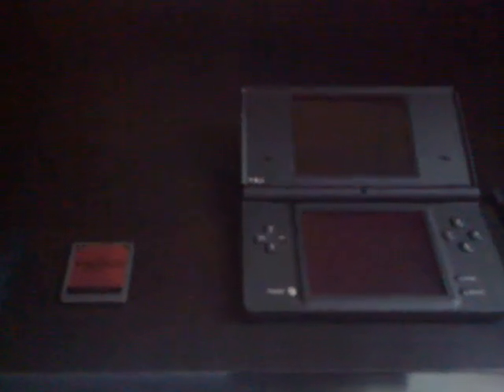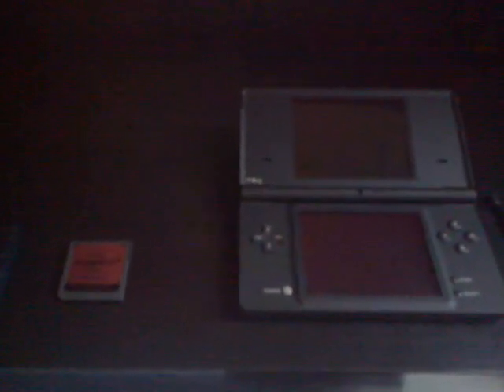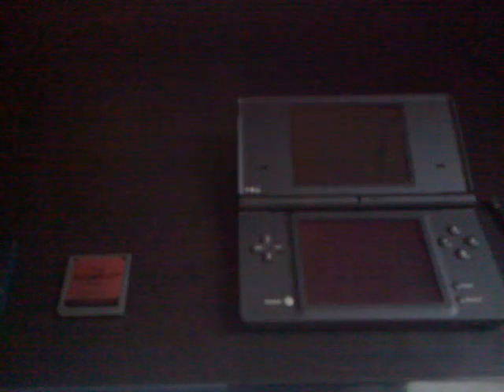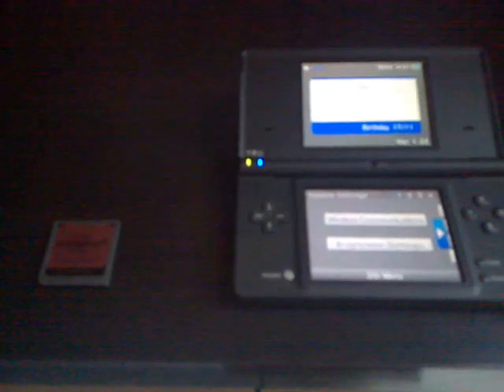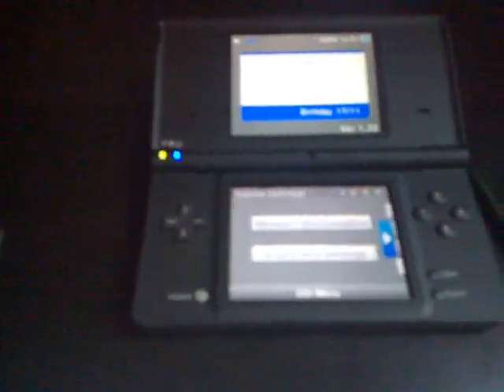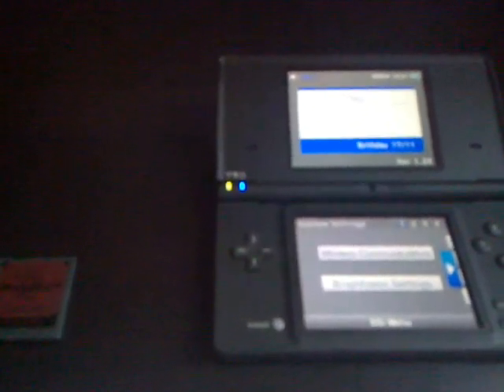How to set up the Acekard 2i flashcard for UK/PAL/European Nintendo DSi (Part 1/2)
How to set up the Acekard 2i in 7 easy steps:

(You must have WinRAR or WinZip installed on your computer to complete this process.  You can download WinRAR for free in you do not have it.)

STEP 1:
Buy the Acekard 2i and a microSD memory card from any website, I would recommend either

or
(more to pay but UK website and fast delivery)

STEP 2:
Download the latest software for the Acekard 2i, the lastest version right now is v4.16 which can be downloaded from here:

Once downloaded, extract the files somewhere you can easily find them.  You should have 3 files extracted-you do not need the 'release note' file so just ignore it, we need the '_ak2' folder and the 'akmenu4.nds' file.

STEP 3:
Insert your microSD card into a USB reader and place into a USB port on your PC/laptop.
Format the microSD card to FAT32, choose 'Quick Format' and then Start.
Once format is complete, open the root folder of the microSD card, which is the first folder which opens when you double click the 'Removable disk' icon.

STEP 4:
Copy and paste the '_ak2' folder and the 'akmenu4.nds' file extarcted earlier to the root folder of the microSD card.

STEP 5:
Create a folder to put you games/ROMS into.  Right click your mouse in the root folder of your microSD card and choose 'New' and then 'Folder'.  Call the folder 'Games'.

STEP 6:
Download some Nintendo DS games/ROMS from a website.  Google 'nds roms' and choose the first result which leads to a very good site to use.  Search for a game/ROM you want and download it, extract the file using WinRAR/WinZip again and copy and paste the game/ROM into the folder 'Games' you just created.

STEP 7:
Safely remove the microSD from your computer/laptop and place into the Acekard 2i until it clicks and fits perfectly into the slot.  Put the Acekard 2i into your Nintendo DSi and select it from the menu.  Once loaded, choose 'SD slot' then choose the folder 'Games'.  Choose which game/ROM you want to play and it should load without any problems.